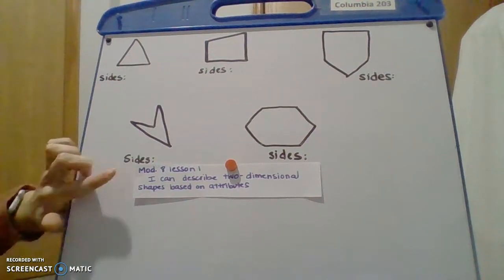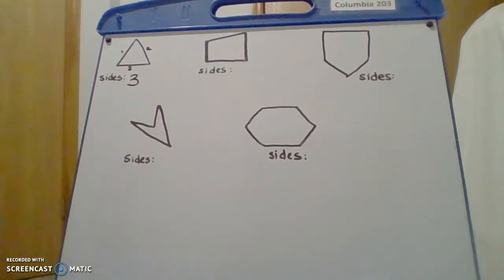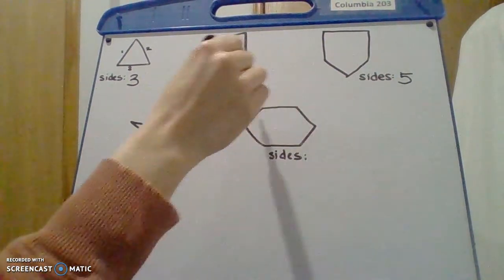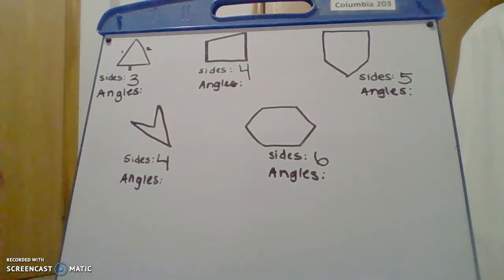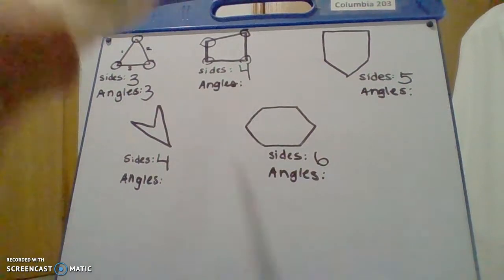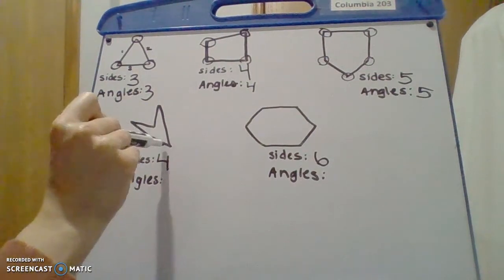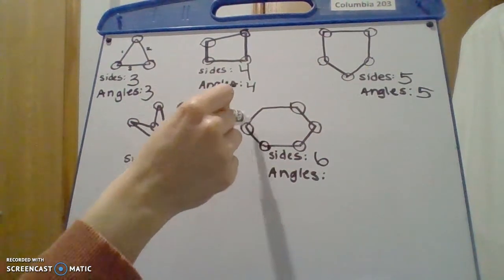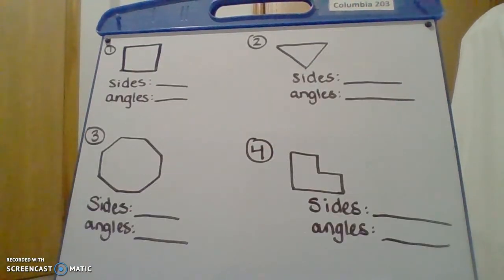Math Mini lesson May 18, 2020- Lesson 1 module 8